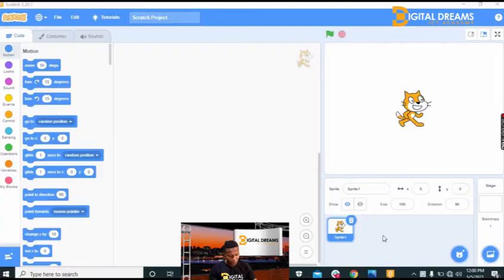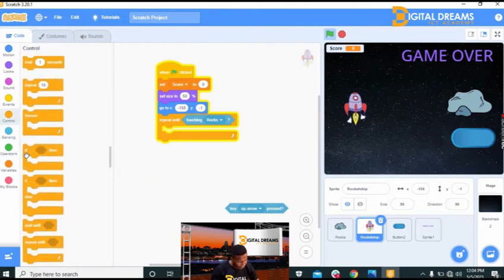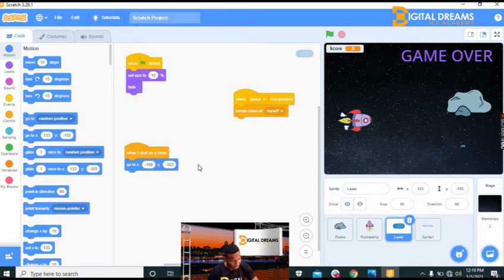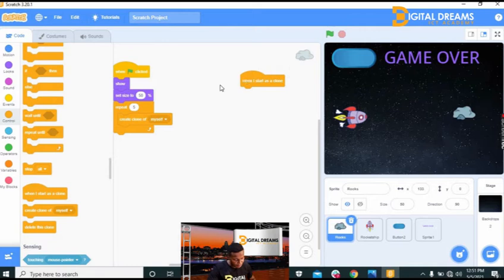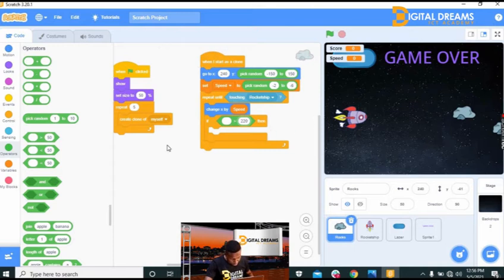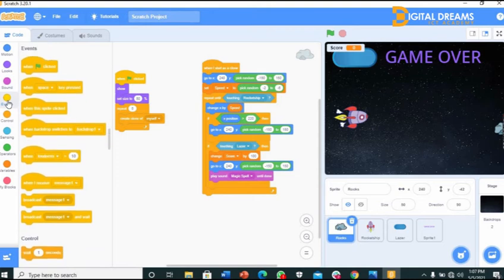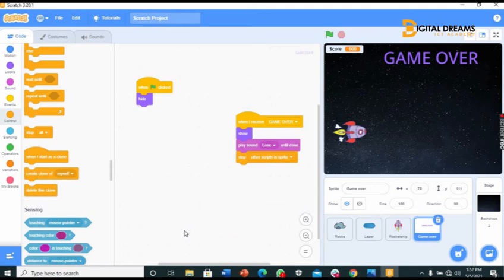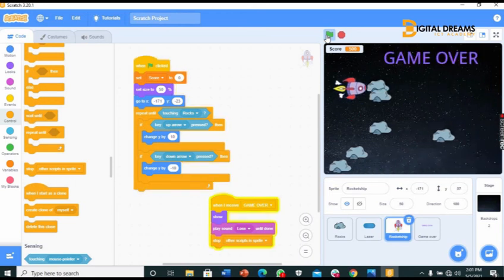Scratch programming: Constructing A Space Game In Scratch/Digital Dreams ICT Academy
Learn how to make a space game today that you can play with your friends. It is easy and fun in this video as we learn factors like adding backdrops, sprites, obstacles, causing obstacles to float, causing sprite to move up and down on key commands, and so much more. This video was designed to teach you how to construct a rocket ship space game only on Scratch programming.

Your trusted platform for learning all ICT courses: Web development, Digital marketing, Android development, Animation, Video editing, Scratch programming and more.